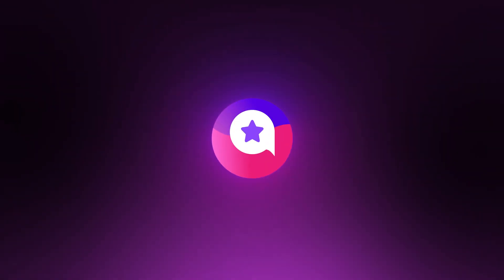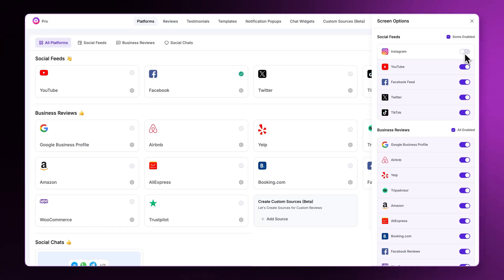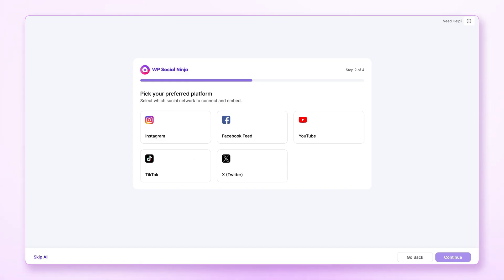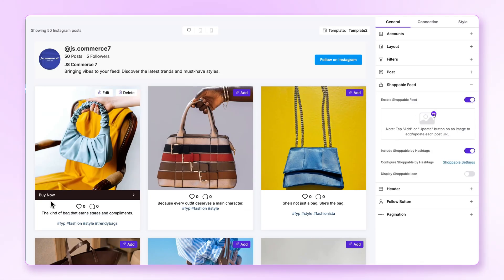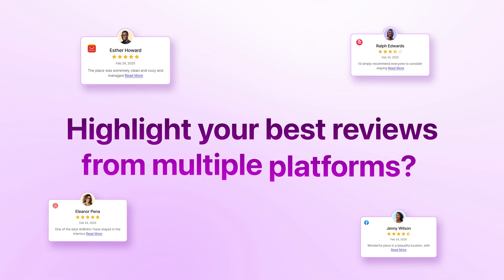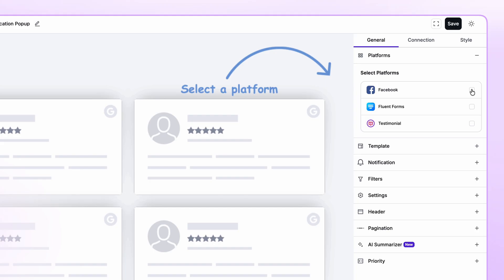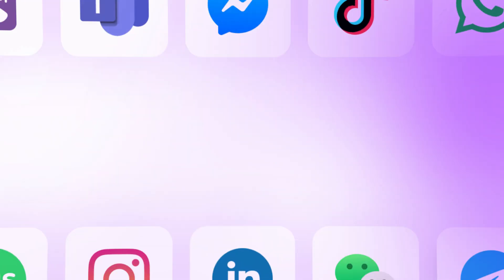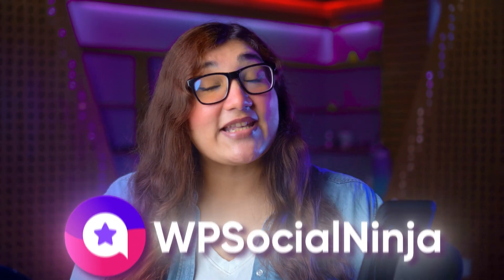Meet All-New WP Social Ninja | Embed Social Feeds, User Reviews, Chat Widgets in WordPress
The wait is over. You’ve never seen WP Social Ninja like this before!⭐

WP Social Ninja is a fast, reliable, and feature-rich social media plugin for WordPress.
That brings your social feeds, customer reviews, chat widgets, testimonials, notification popups, and more together in one place.

Now, we’ve redesigned everything from the ground up with a sleek new interface, smarter controls, and power-packed features that take your WordPress social experience to the next level!

⚡What’s New in WP Social Ninja 4.0.0?

⏩ Modern Sleek Interface. Manage 30+ Social Media Platforms From One Place
⏩ Screen Options, Plus Enjoy Dark Mode for Eye-Friendly Browsing
⏩ Effortless Onboarding & Secure Integration
⏩ Custom Source to Collect Reviews From Anywhere
⏩ Connect 9+ Review Platforms and Aggregate Them Beautifully
⏩ More Easily Manage 16+ Social Chat Integrations

Watch this video and see how to supercharge your WordPress Social Media Presence.
All Within One Plugin WP Social Ninja, Clean. Beautiful. Lightning Fast!